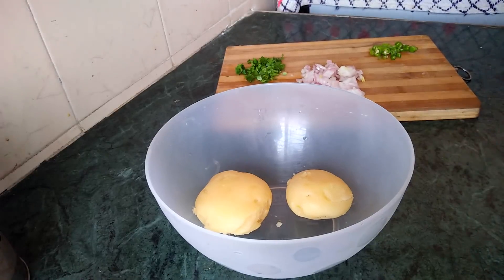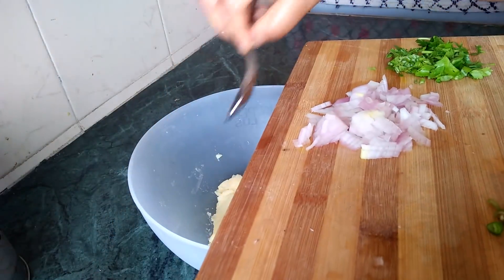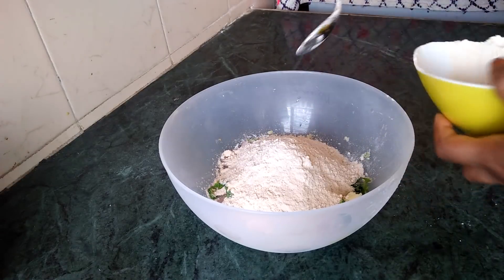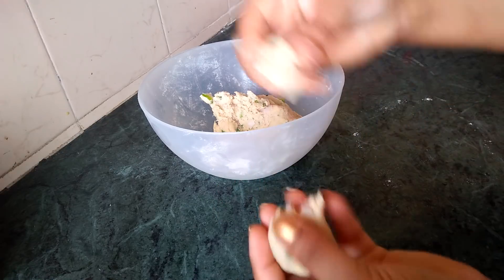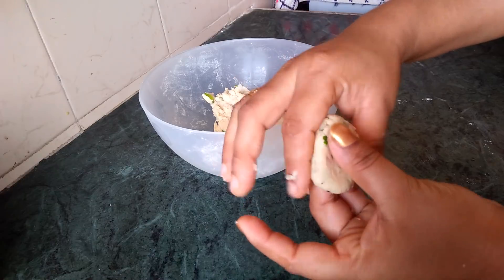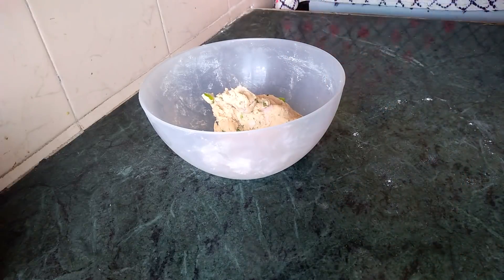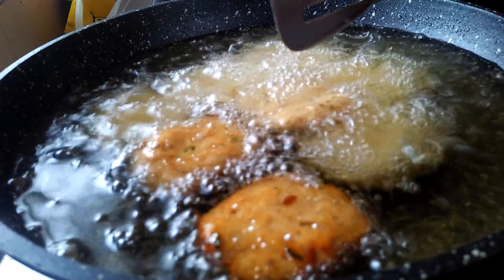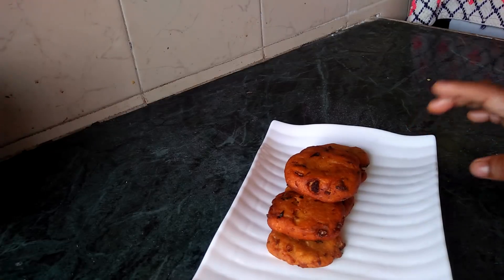10മിനുട്ടിൽ അടിപൊളി 4മണി പലഹാരം// Easy snacks